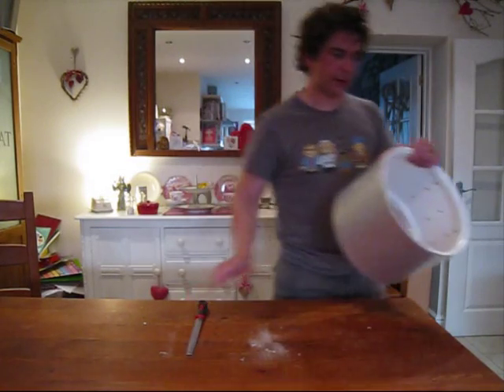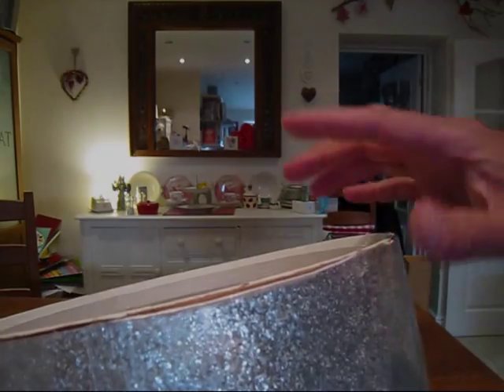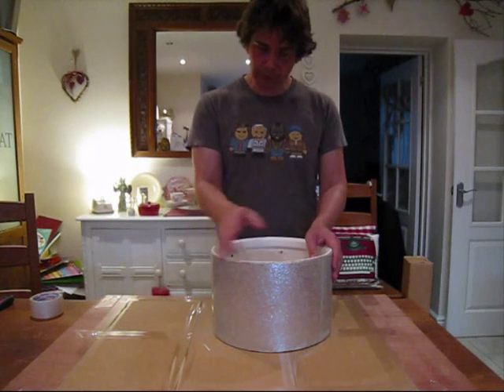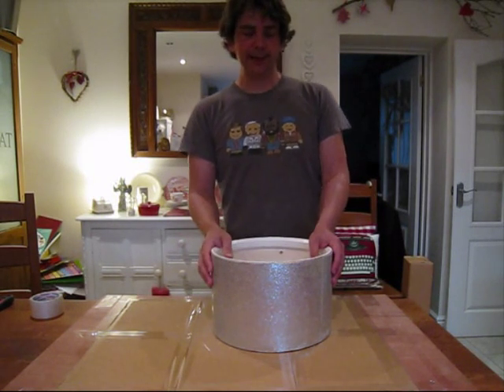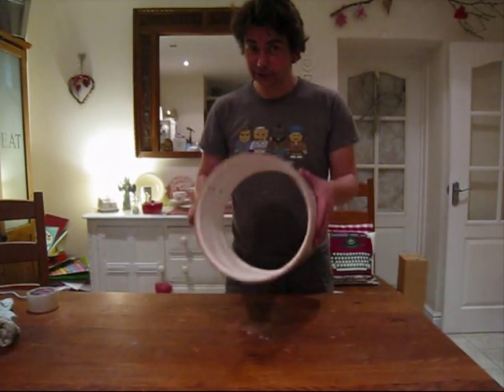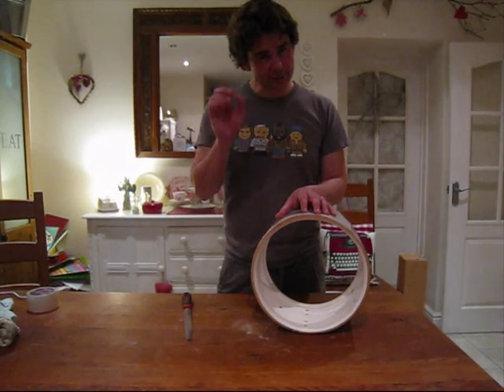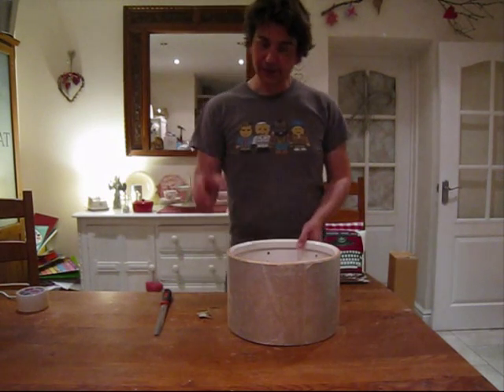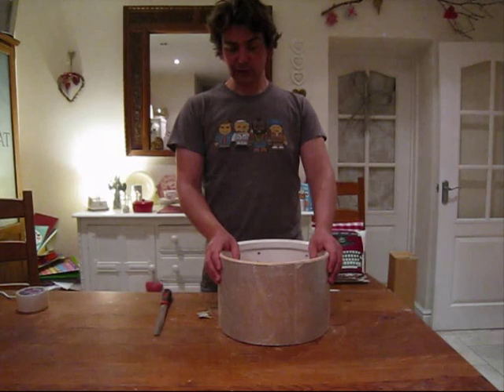Ludwig Drum Set Restoration Part 2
This is the 2nd part of a 1960s Ludwig Restoration project. I finiah the edges of the wrap of the 12x8 and cut the bearing edges.